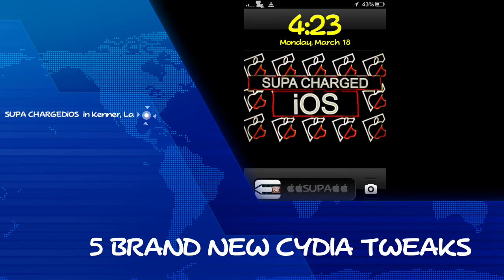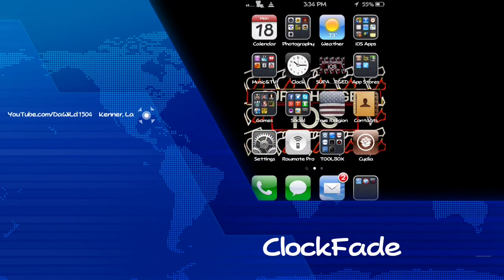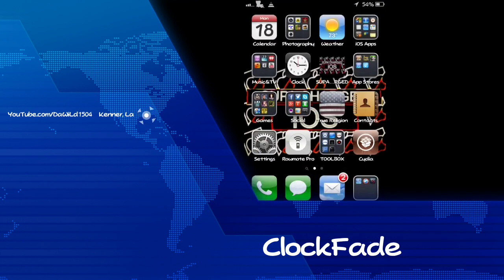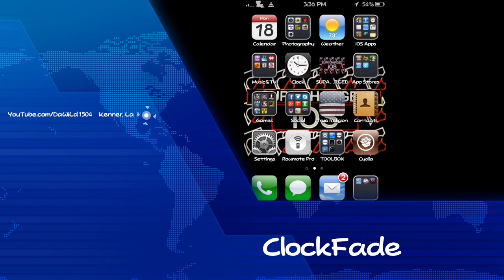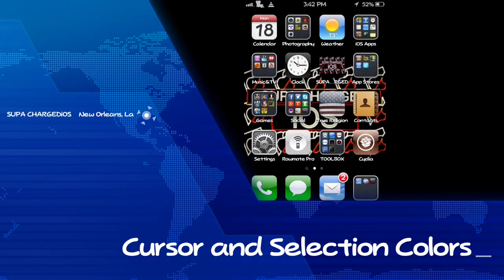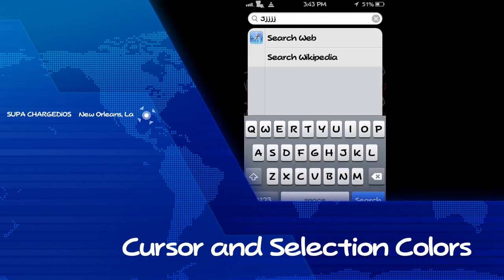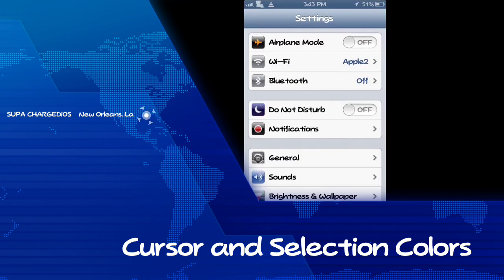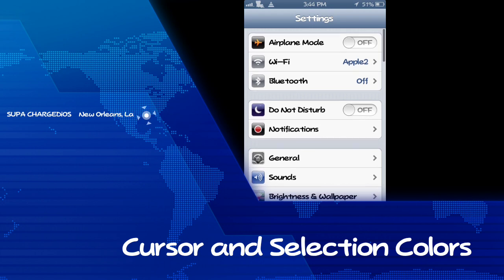TOP 5 CYDIA TWEAKS FOR iPHONE, iPAD, iPAD-MINI & iPOD-TOUCH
Here is 5 brand new Cydia Tweaks for all iOS Devices

*BELOW IS A LINK TO THE BEST SOURCES/REPOS*